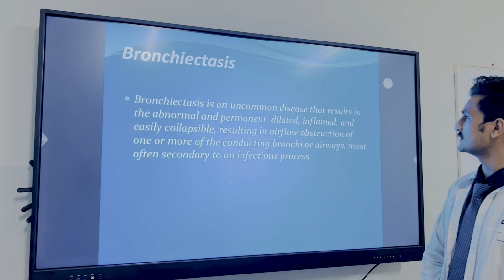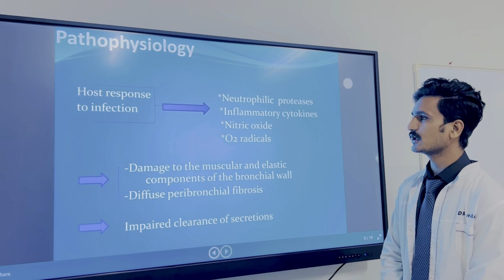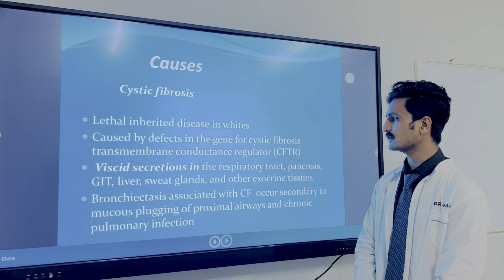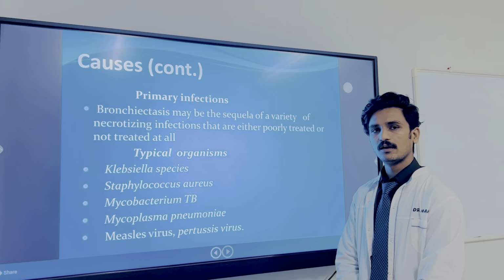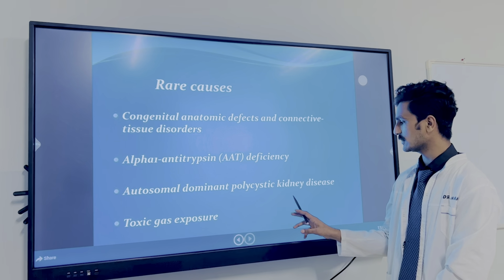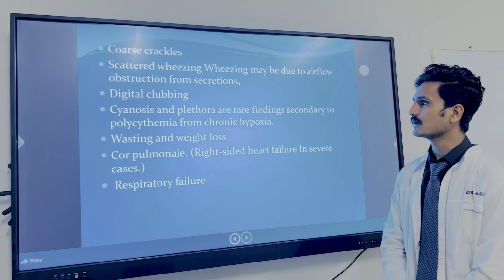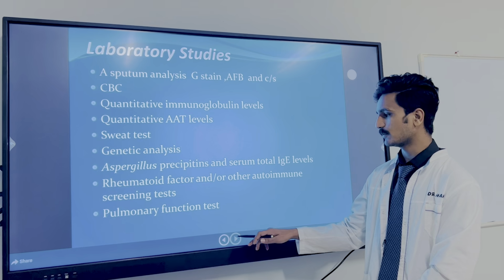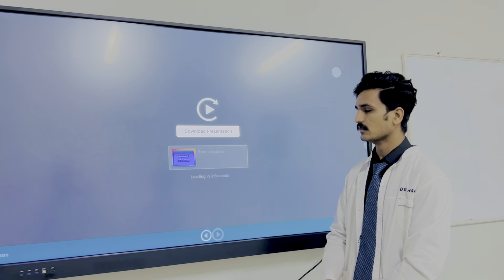Internal Disease Presentation by 3rd Year MBBS Student || Osh International Medical University